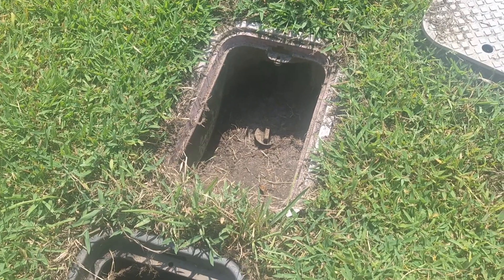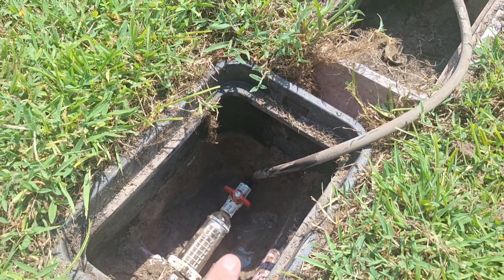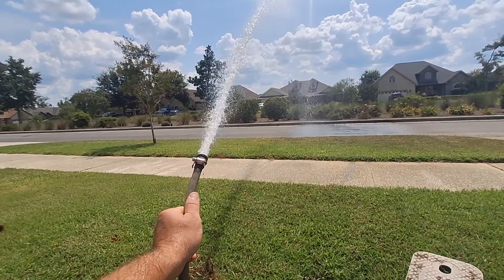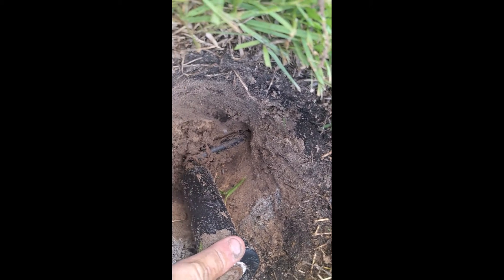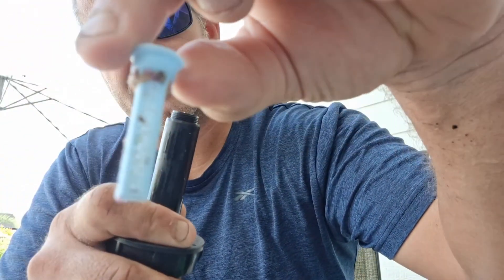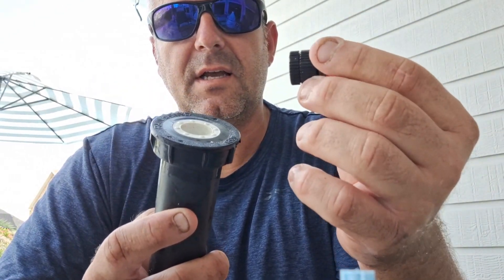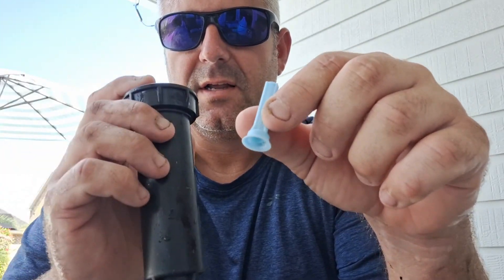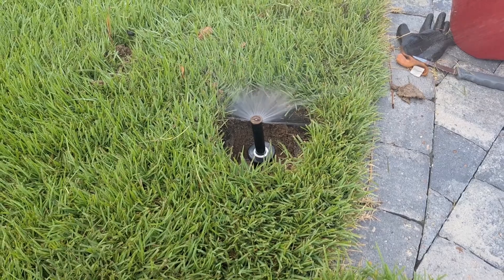Sprinkler / Irrigation System, Low Pressure Troubleshooting.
In this video, we will tackle the common issue of lack of water pressure in sprinkler irrigation systems. If your sprinkler system is not performing as it should, this troubleshooting guide is perfect for you! Learn how to identify and fix the lack of pressure issue, ensuring your irrigation system works efficiently and effectively.